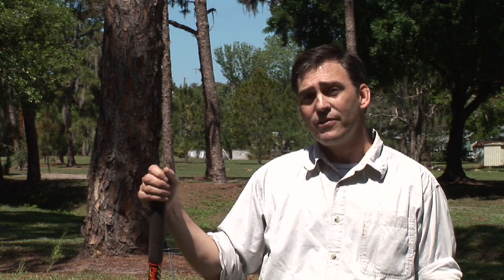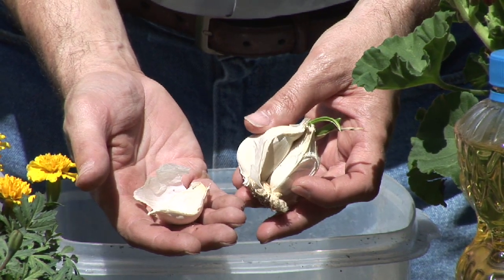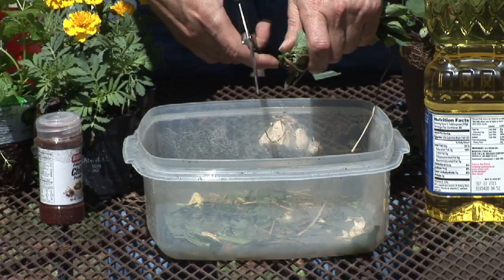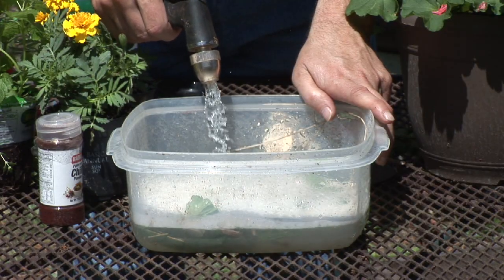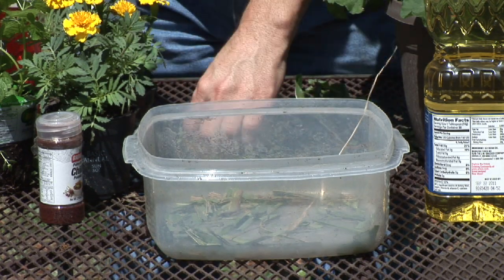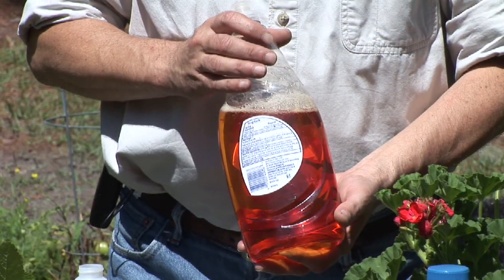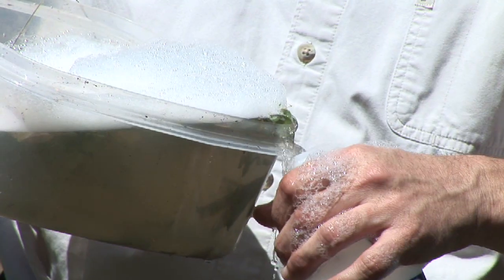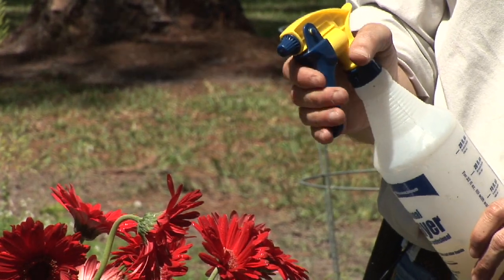Bug Control : Homemade Bug Spray for Vegetable Plants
You don't have to spend a ton of money on bug spray down at the store. Learn about homemade bug spray for vegetable plants with help from a registered herbalist in this free video clip.

Series Description: If left unchecked, many types of bugs will wreck havoc in both indoor and outdoor gardens. Learn about bug control with help from a registered herbalist in this free video series.